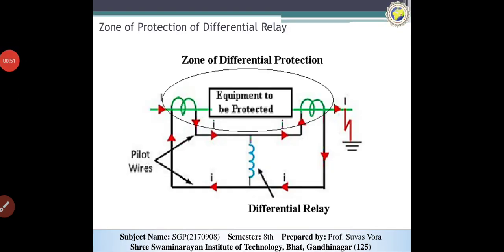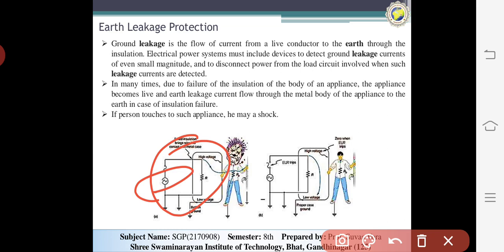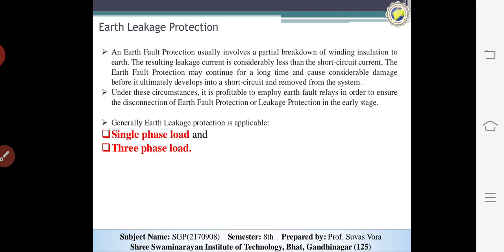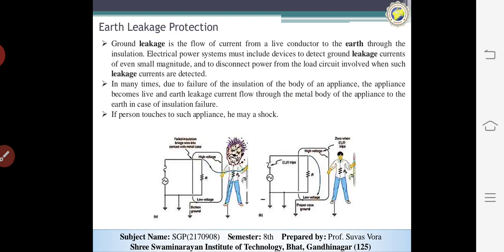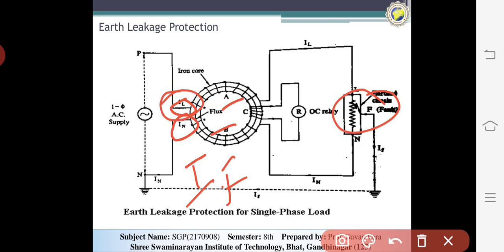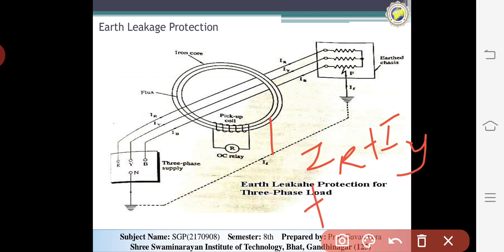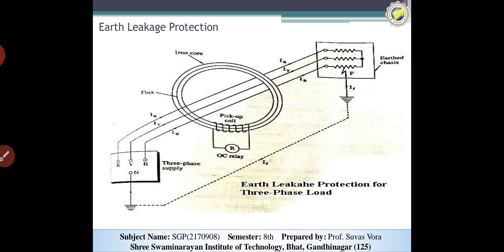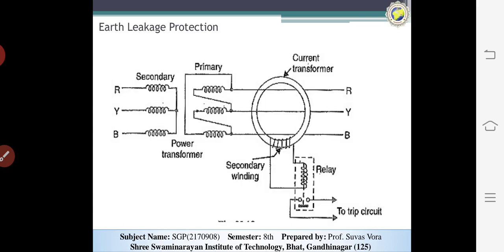SGP UNIT3 L11 BY PROF. SUVAS VORA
Earth Leakage Protection System